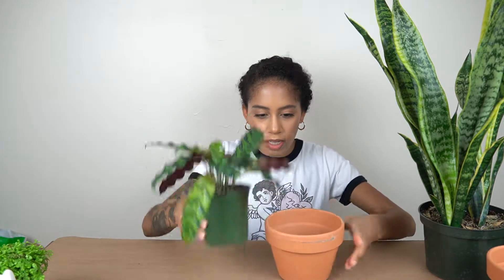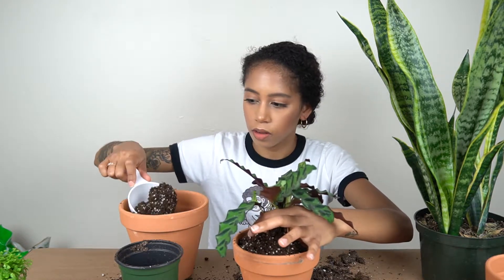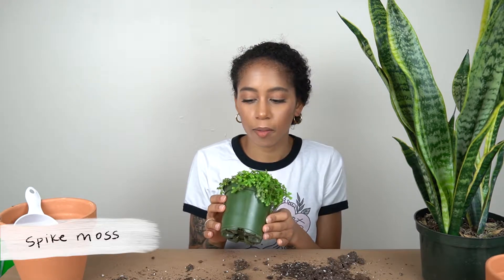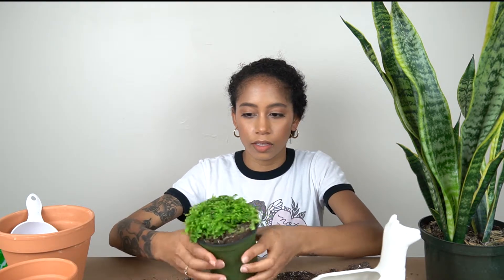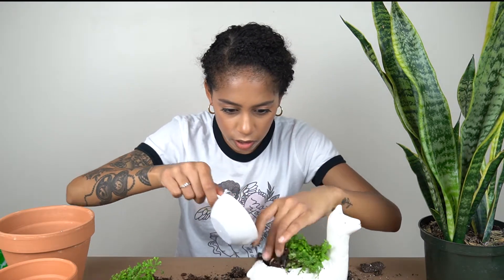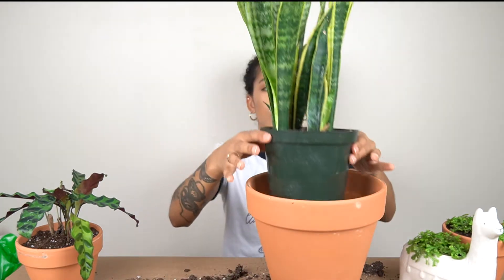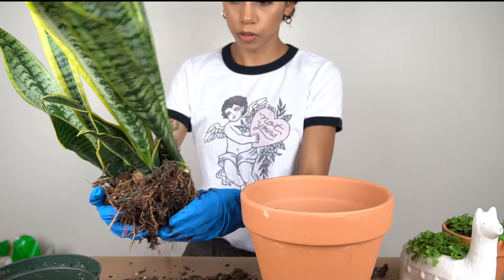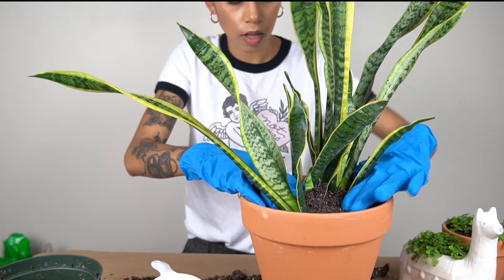Repotting Houseplants! | Prayer plant, Snake Plant, and Spike Moss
Got some new plant babies! Today I'll be repotting them and I'm so excited to put them around the house!

Plants in this video: Prayer plant, Snake Plant, Spike Moss